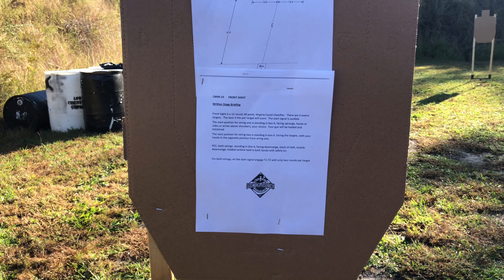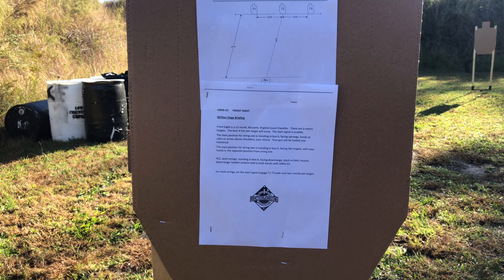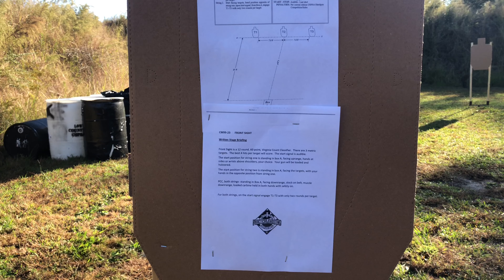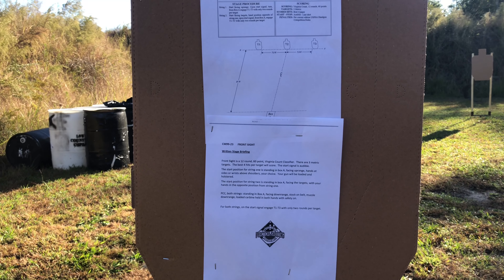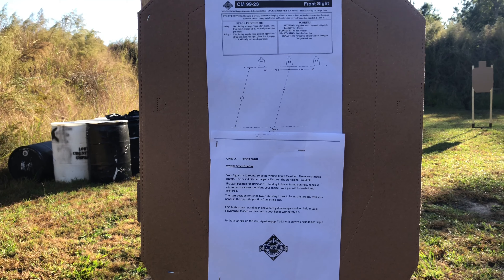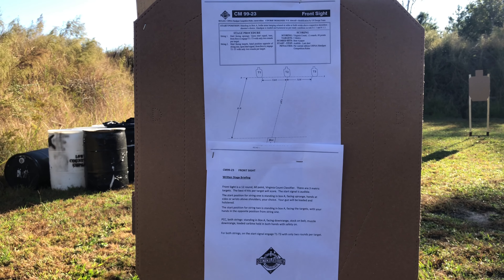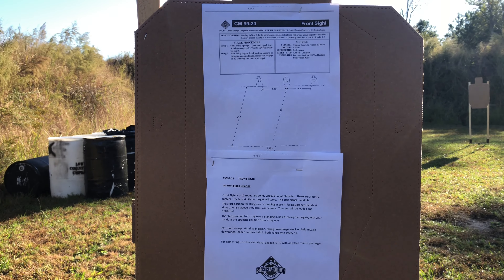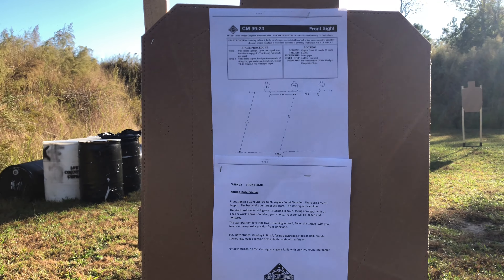CM 99-23 | Front Sight | Walkthrough